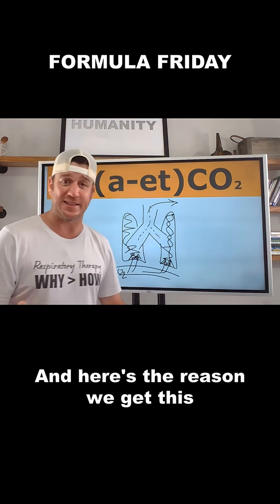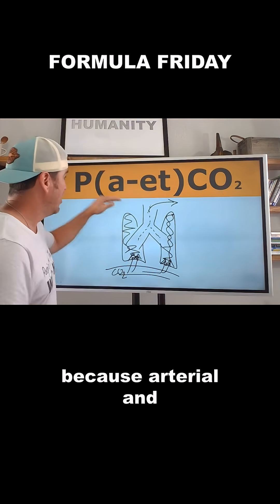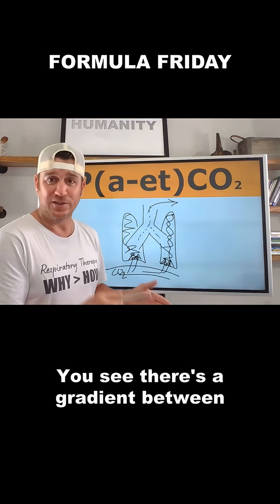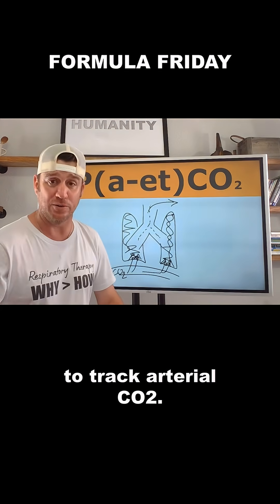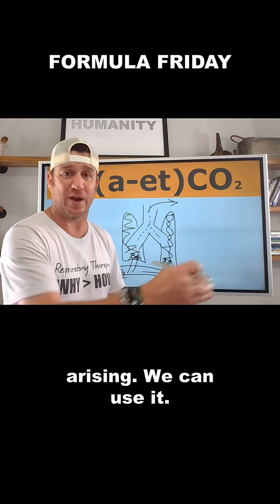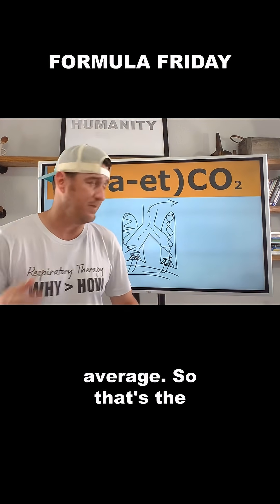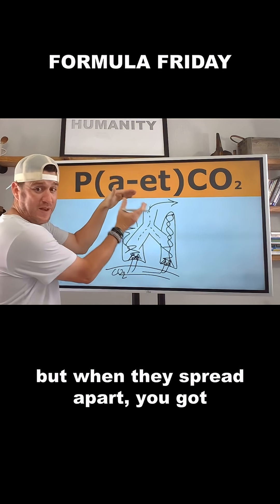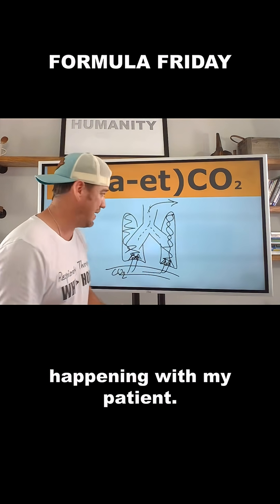Respiratory Therapist- Understanding the importance of P(a–et)CO₂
Capnometry is one of the most underused tools in mechanical ventilation. Many think PaCO2 and ETCO2 never match, but the gradient between them tells you a lot.

That gradient can help you track arterial CO2 and spot changes in dead space before things get worse. Today we break down why it matters.

📺 Full YouTube video: Respiratory Therapy – Arterial to End-Tidal CO2 Gradient